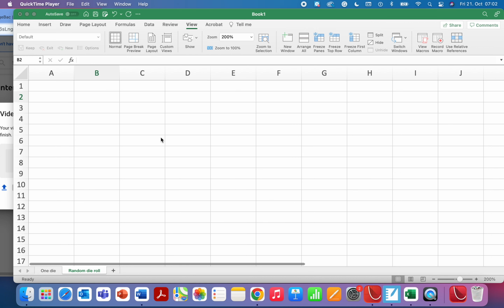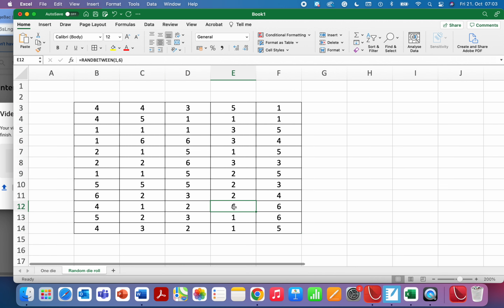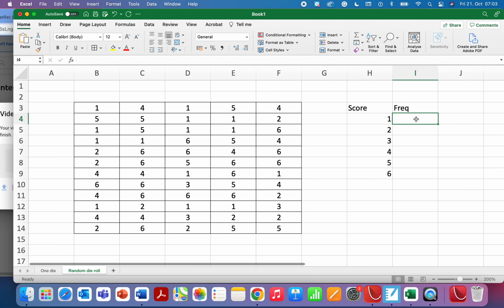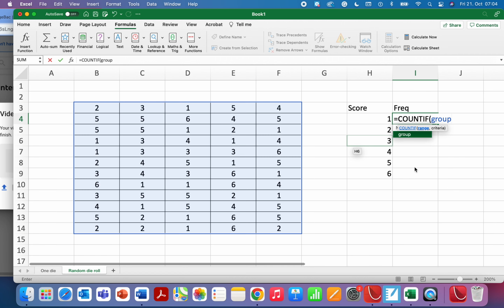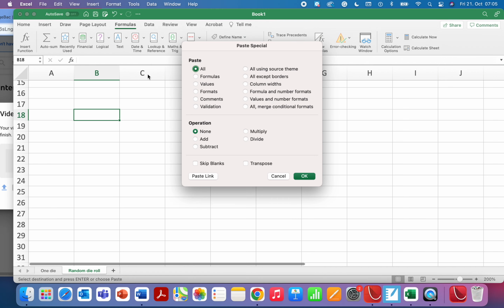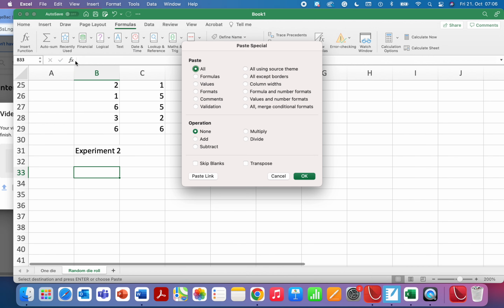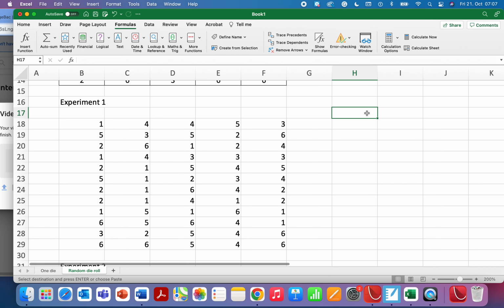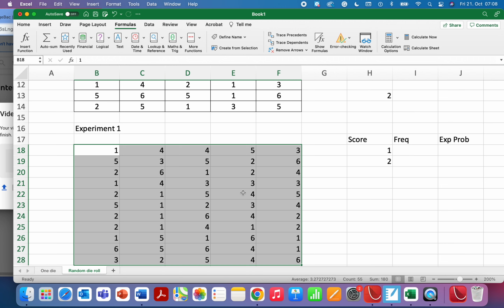Randbetween on Excel to create Dice Rolls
Using Excel formulas to simulate die rolls.